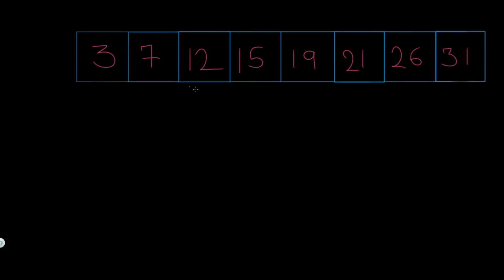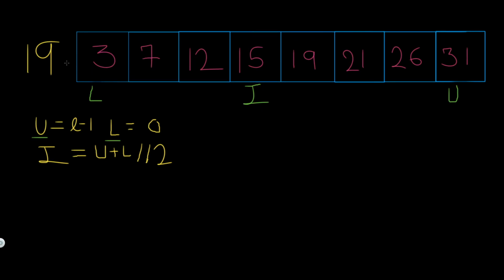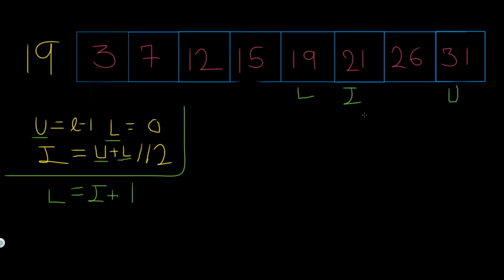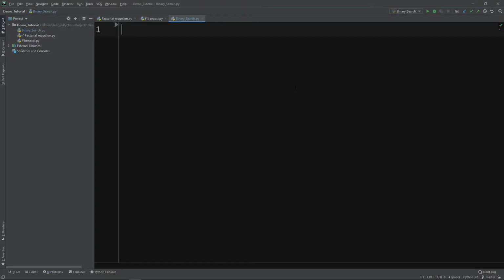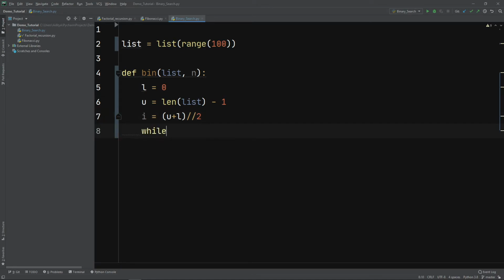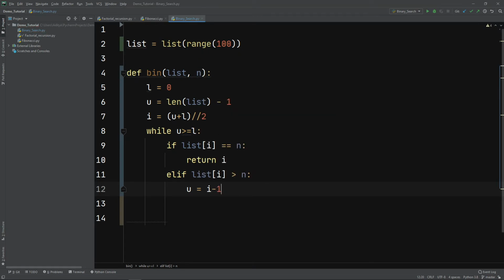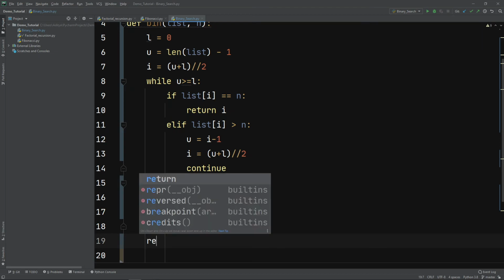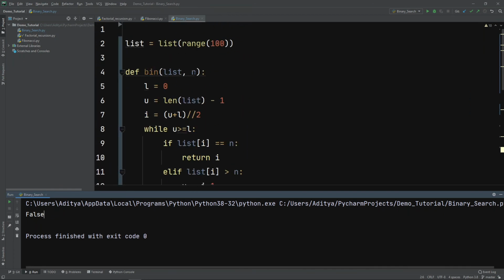How to implement Binary Search in Python | with explanation | Python tutorials | full video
Hey coders ! Welcome to the channel.
So in the previous video we have seen that what is binary search and how it works. And today we will implement binary search in python.